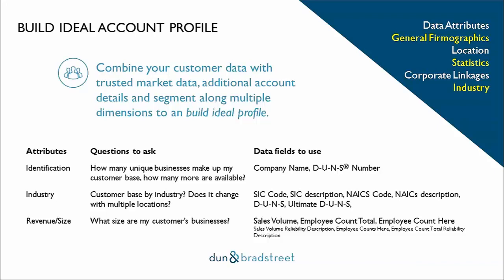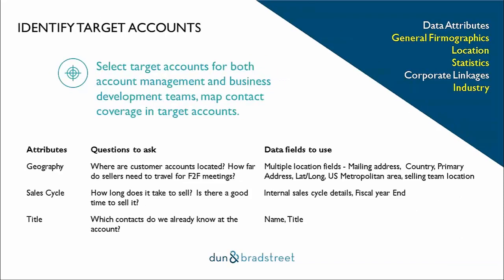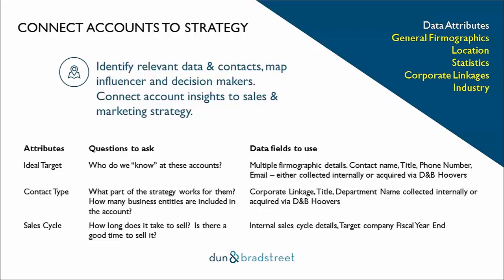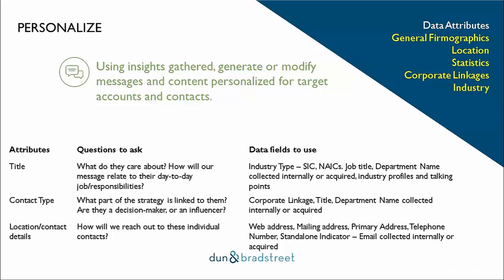Account-Based Marketing – Access the Data you Need to Target the Accounts that Matter Most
ABM requires a focused examination of the information you have gathered and then enriching it with high quality third party data in order to properly identify and create a high quality customer profile that you want to target. Data decay is the enemy of ABM!

We’ll quickly look at how D&B Optimizer for Salesforce keeps you on the right path to a successful ABM engagement when Data.com ends.